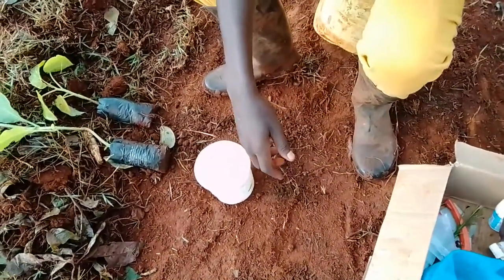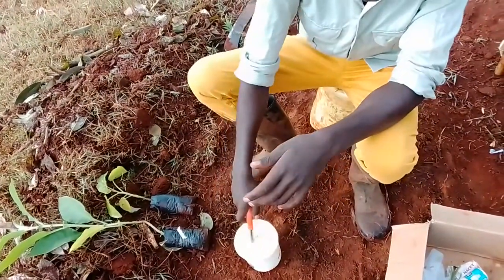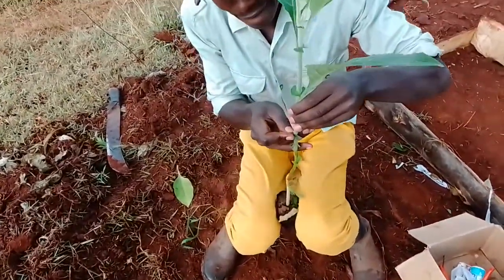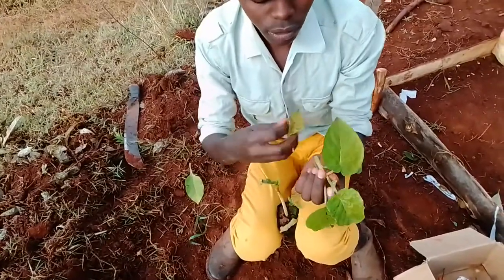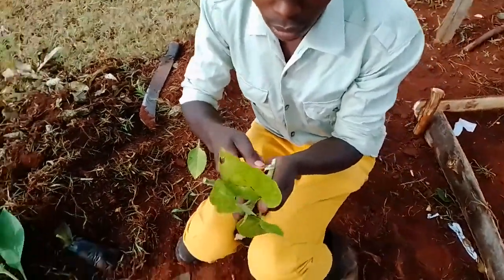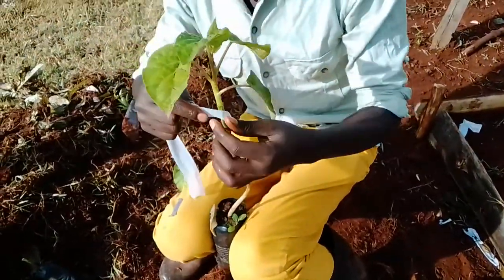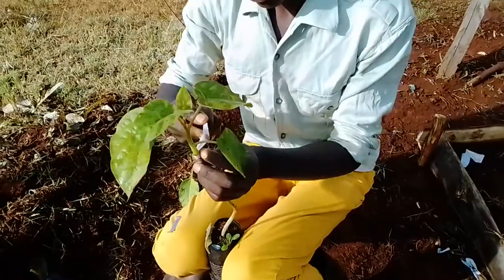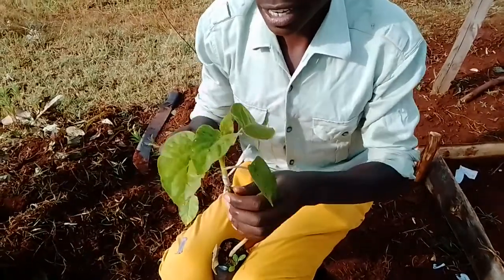Grafting tree tomato (var Rothamer giant) into Muthakwa(Bug weed)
Grafting simplified